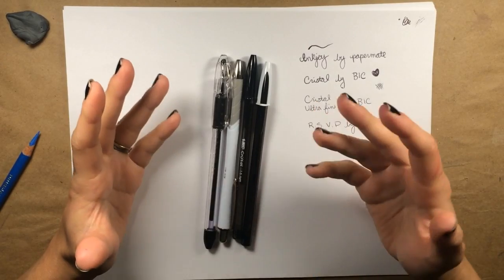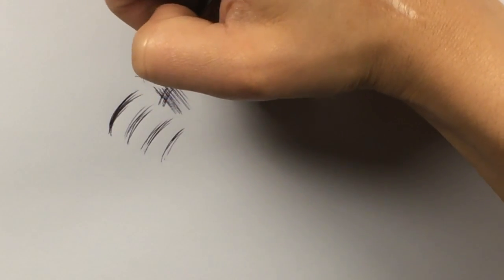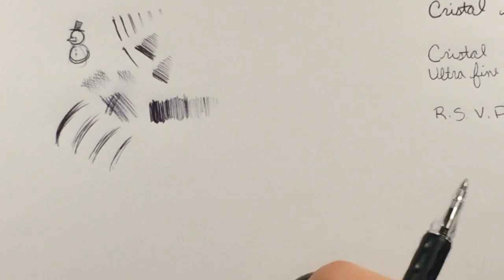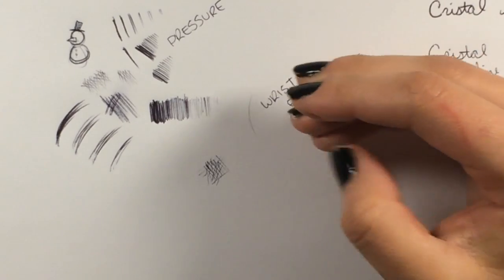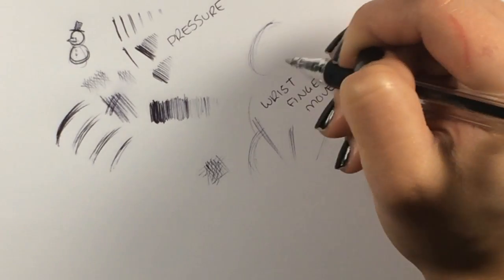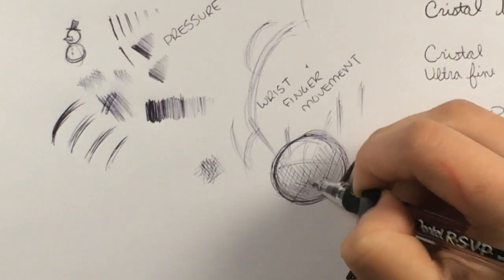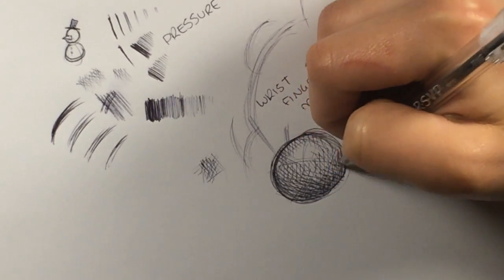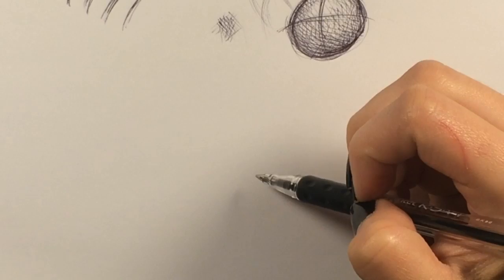Drawing With Ballpoint Pens | Emily Artful